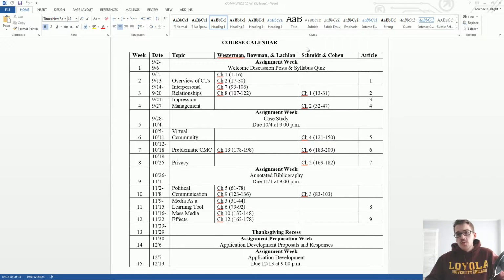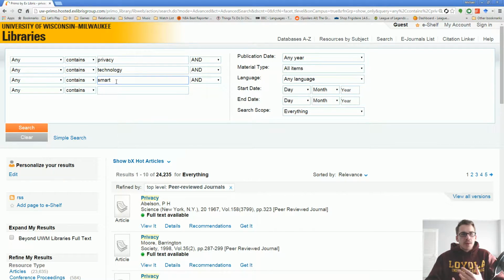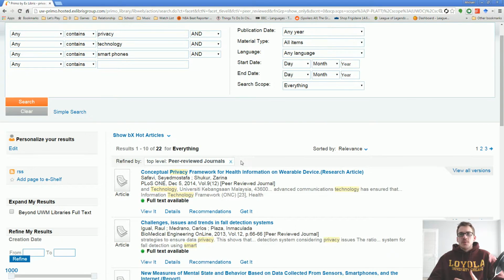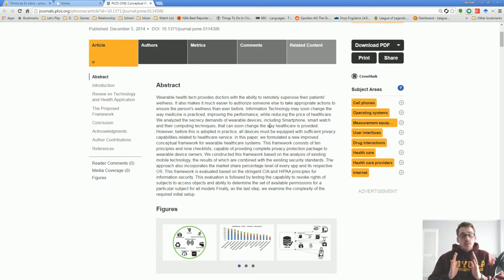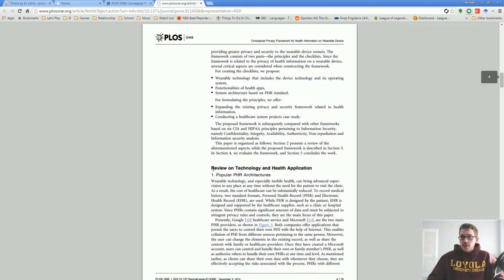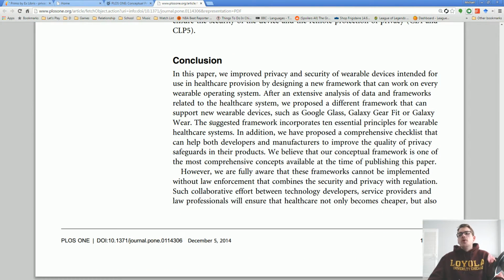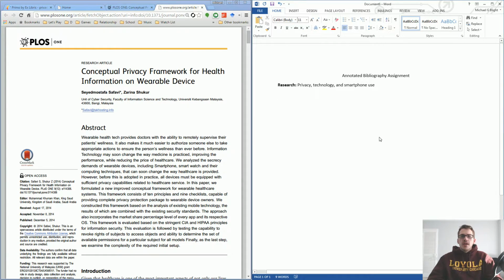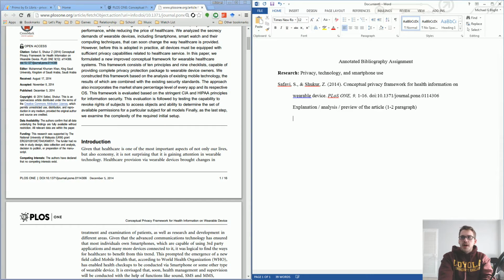Annotated Bibliography Walk-Through